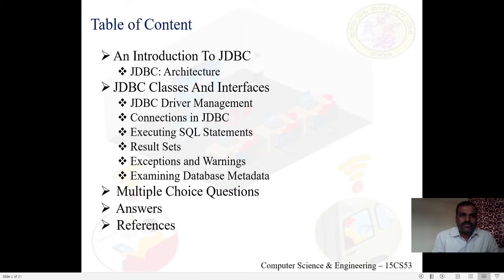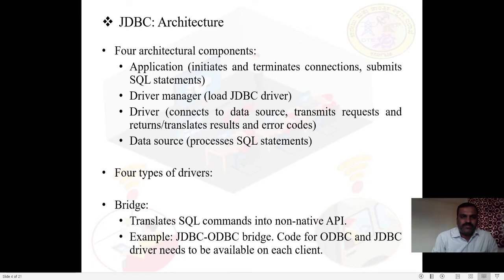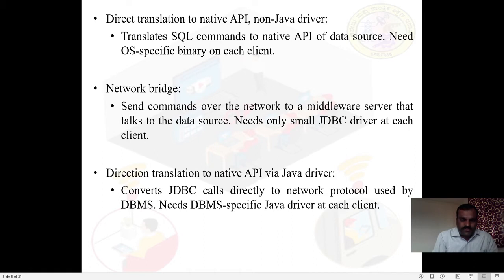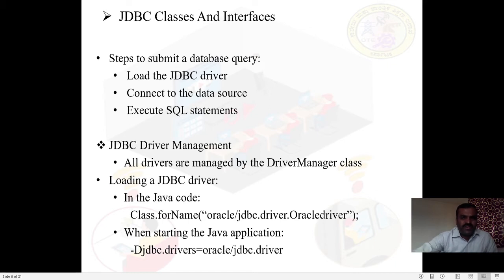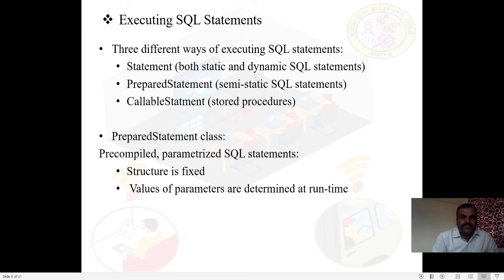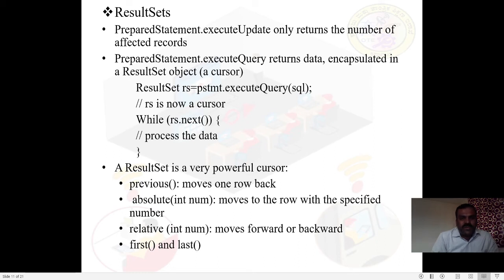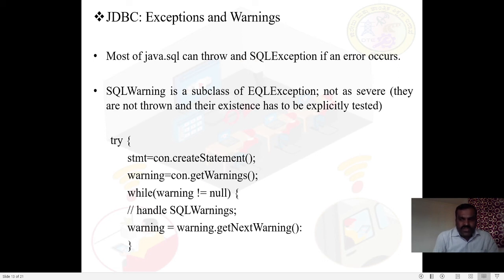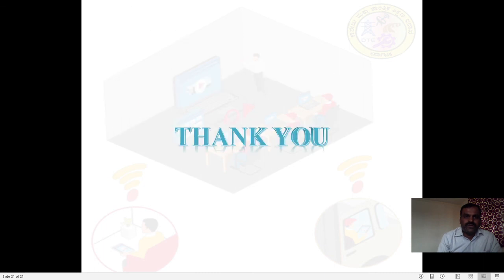18CS53 M3S5 VIDEO